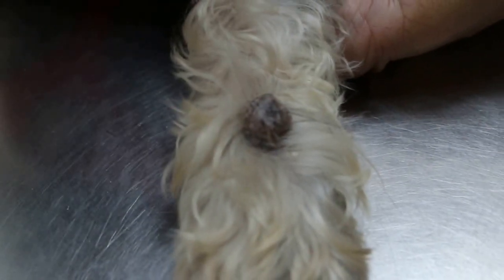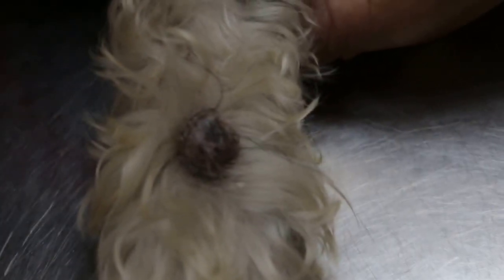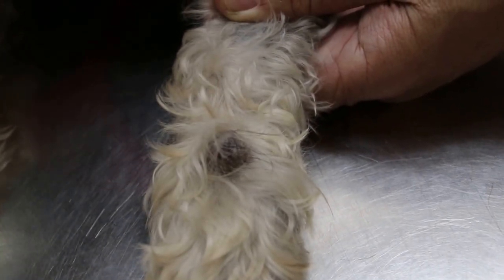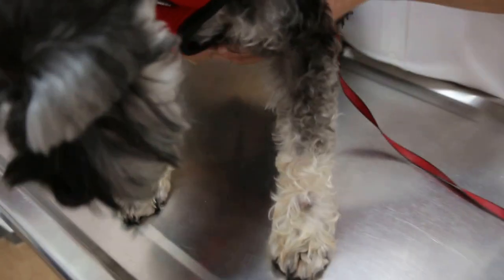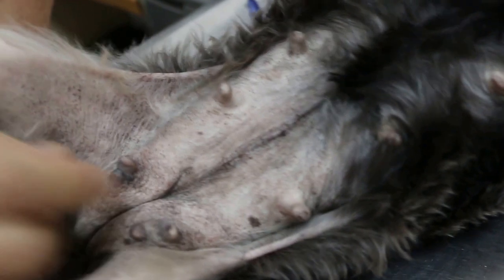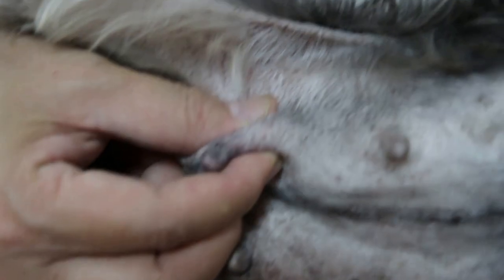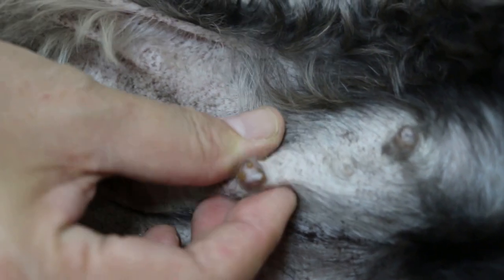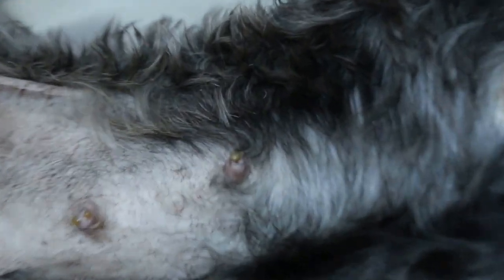An old Schnauzer has a paw lump Pt 2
Paw lump has not grown much bigger and so the dog is lucky. Some skin tumours are cancerous and spread to all over the body..